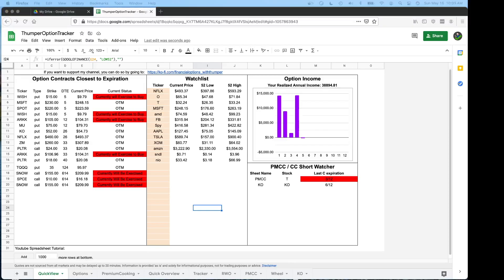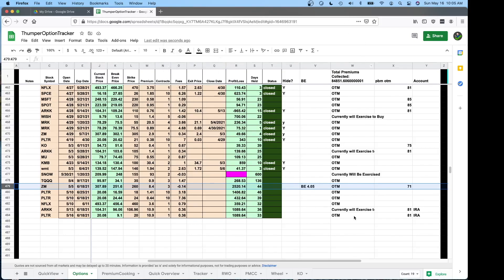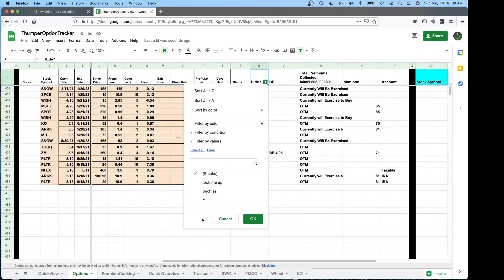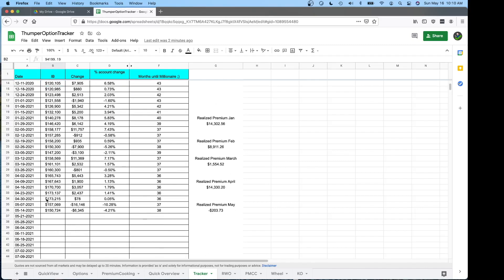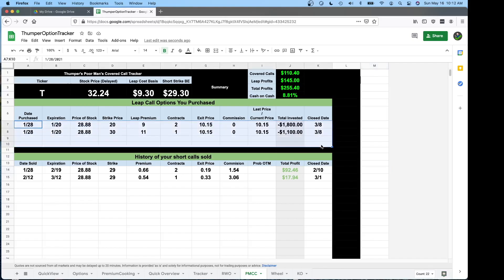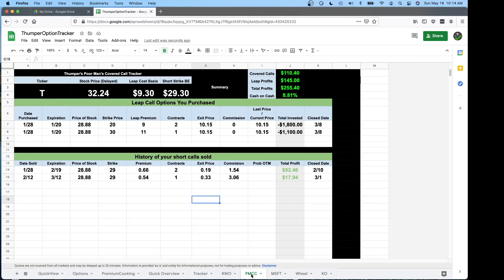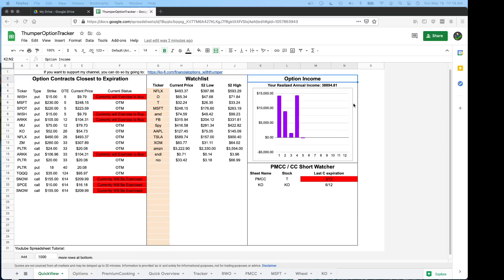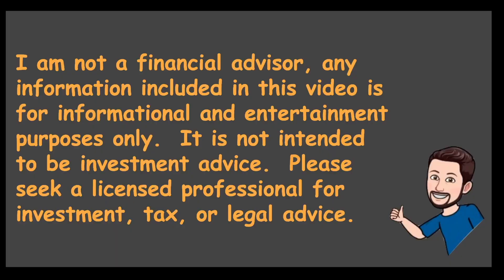Best Spreadsheet for Tracking Options Trades | Free Download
Take a look at my Options Tracker Spreadsheet that is available for you to use!  This was created in Google Sheets, but you can download a copy and should be able to use it in Excel.  One of the goals of this spreadsheet is to give you a quick overview of your open contracts so you can quickly tell which contracts you may need to start managing.  You can log all your trades in this spreadsheet across multiple accounts and filter down to get an account level view!

0:00 Intro And How to get a copy
0:34 Options Log Sheet
5:02 Premium in play / Theta Cooking
5:45 Realized Option Income
6:14 Tracker for Million Plan
8:39 Poor Man Covered Call Tracker
11:12 Wheel Tracker
11:58 Open Options Dashboard
13:07 PMCC Short Call Tracker
14:33 Ko-Fi and End